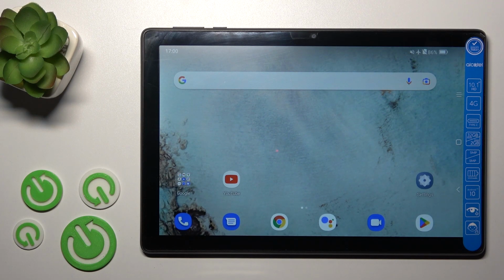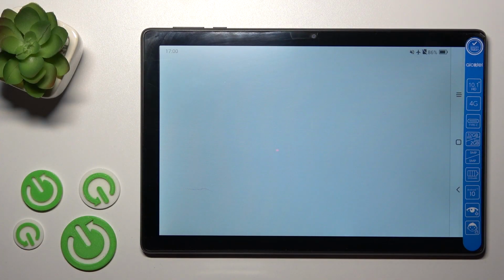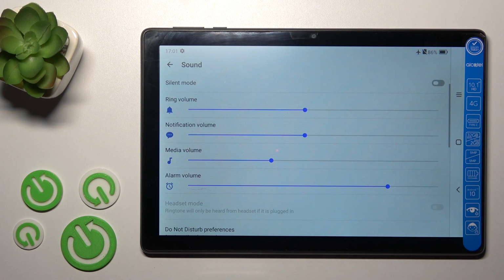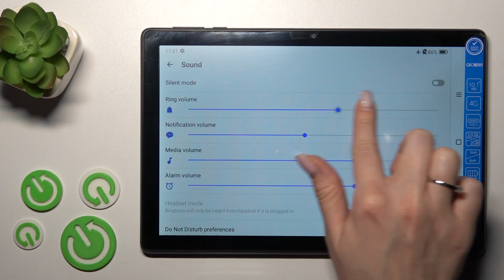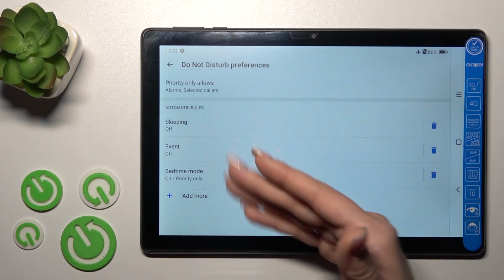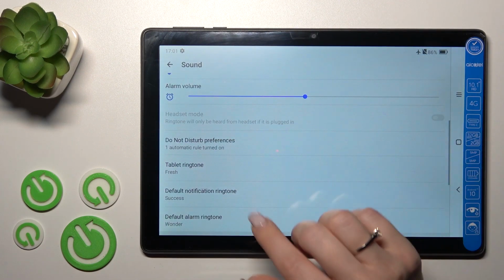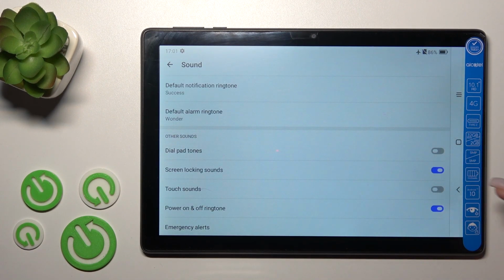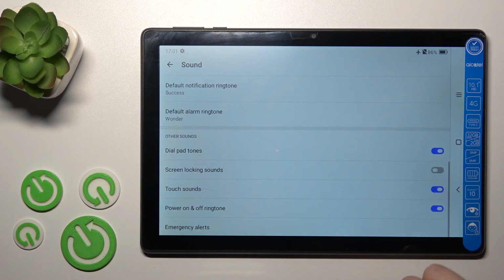How to Find and Manage Sound Settings on ALCATEL 3T 10 4G – Sound Options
To learn more tutorials about ALCATEL 3T 10 4G:
Hi there! Are you looking for a way how to Enter Sound Settings on ALCATEL 3T 10 4G? Are you interested in, how to Adjust the Sound Settings on ALCATEL 3T 10 4G? If you are, then you need to open and watch our new video tutorial! Today, in this video, our specialist will teach you how to Find and Manage Sound Settings on ALCATEL 3T 10 4G. If you would like to Adjust the Sound Settings on ALCATEL 3T 10 4G, then follow all the instructions step-by-step presented by our expert and Manage Sounds on the ALCATEL 3T 10 4G successfully in just a couple of simple moves. Let’s discover the attached tutorial and Customize Sounds as you wish. In case you have any questions, ask them in a comment. Visit our YouTube Channel to discover more video tutorials about your ALCATEL 3T 10 4G and other devices. Thank you for staying with us and watching our videos!

How to Find Sound Settings on ALCATEL 3T 10 4G?
How to Manage Sound on ALCATEL 3T 10 4G?
How to Change Sound on ALCATEL 3T 10 4G?
How to Customize Sound on ALCATEL 3T 10 4G?
How to Personalize Sound on ALCATEL 3T 10 4G?